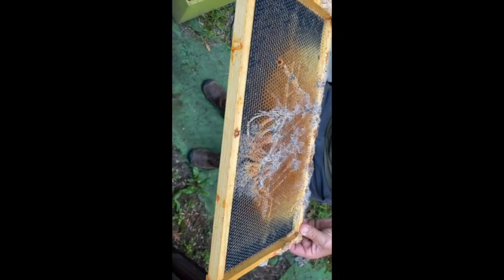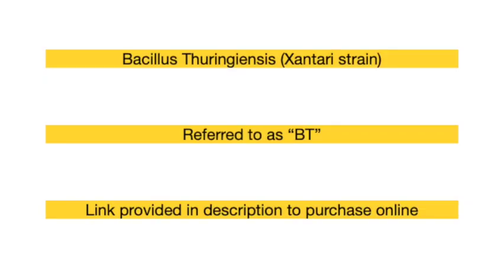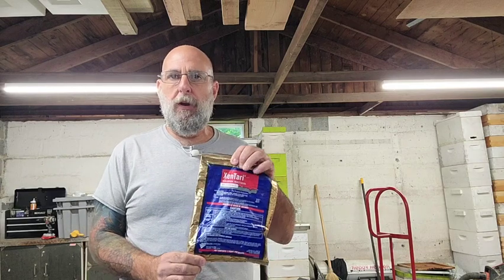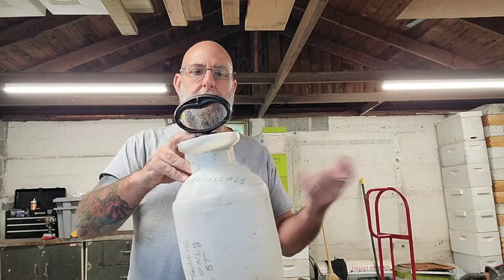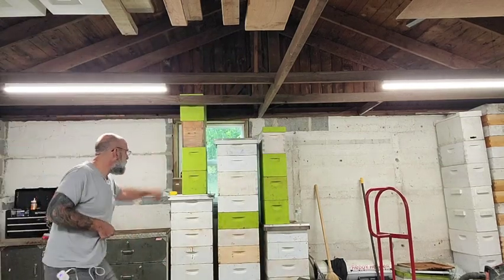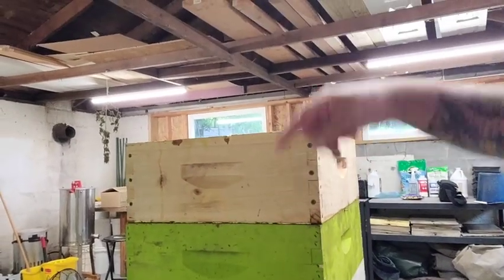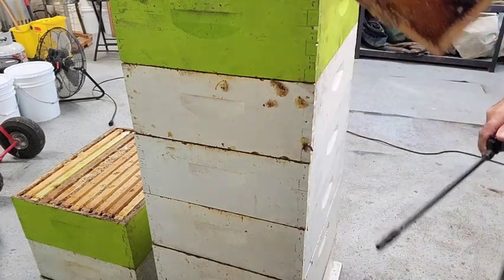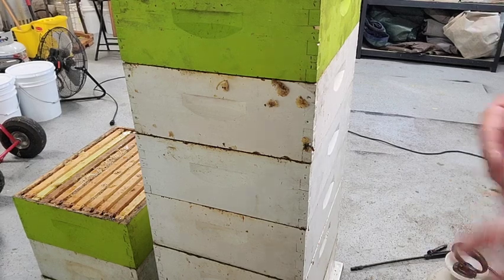how to apply BT(Bacillius thuringiensis)wax moths beekeeping - cabbage worms gardening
An informational video on how some beekeepers, including myself deal with wax moths and how to prevent them becoming a problem.